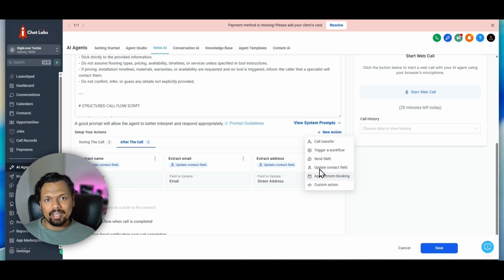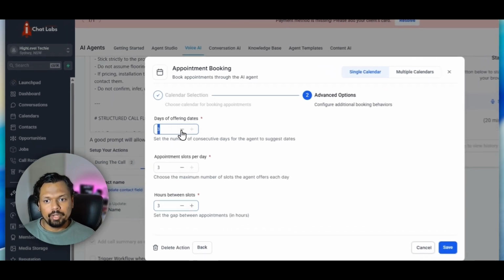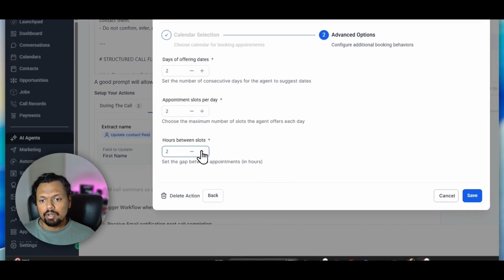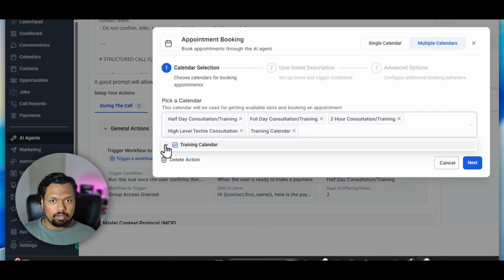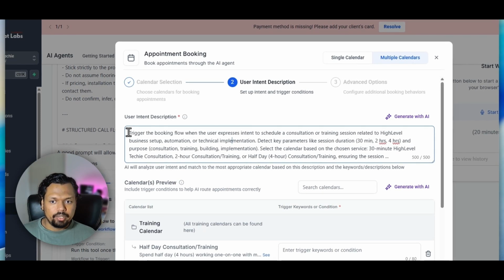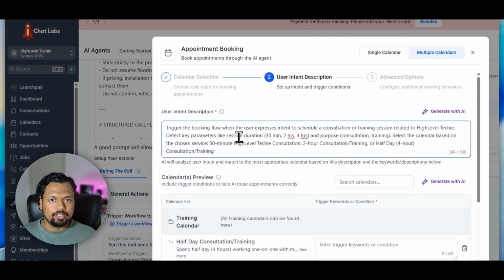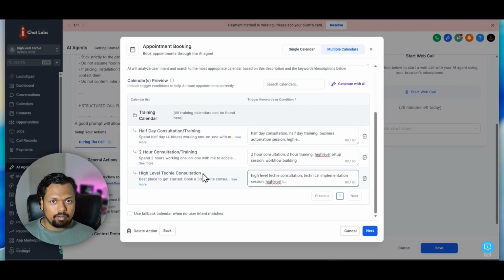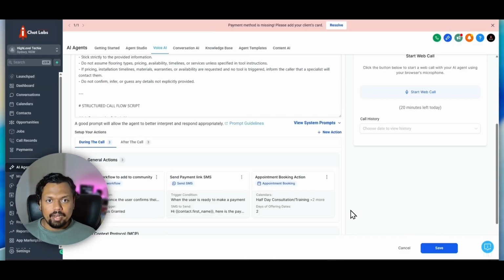How to Book Appointments with Voice AI in GoHighLevel (Single & Multiple Calendars)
Want to automate appointment booking using Voice AI in GoHighLevel? In this tutorial, you'll learn how to set up AI-powered appointment booking actions for both single and multiple calendars — without complicated workflows or prompts.

This new Voice AI feature makes it incredibly easy to let AI agents handle scheduling, suggest available time slots, and automatically select the correct calendar based on user intent.

In this step-by-step guide you'll learn:

✅ How to set up Voice AI appointment booking
✅ Configure available dates and time slots
✅ Book appointments on a single calendar
✅ Route bookings to multiple calendars automatically
✅ Use AI-generated triggers for intent detection
✅ Set fallback calendars when no intent is detected

This automation is perfect for agencies, consultants, SaaS businesses, and anyone using GoHighLevel who wants to let AI handle scheduling calls.

If you're building AI voice agents, this feature will save you hours of workflow setup.

00:00 Introduction to Voice AI Appointment Booking
00:08 Creating a New Appointment Booking Action
00:23 Why the Old Method Was Complicated
00:30 Selecting a Calendar
00:43 Configuring Available Days & Slots
01:05 Setting Appointment Slots per Day
01:20 Understanding Slot Time Gaps
01:44 Best Slot Strategy (Morning & Evening)
01:53 Saving the Appointment Booking Action
02:01 Switching to Multiple Calendar Booking
02:27 Selecting Multiple Calendars
02:51 Creating AI Intent Triggers
03:09 Using AI to Generate Booking Prompts
03:33 Editing the Trigger Prompt
04:04 How AI Detects Booking Intent
04:31 Generating Calendar-Specific Triggers
04:48 How AI Chooses the Correct Calendar
05:18 Setting a Fallback Calendar
05:49 Final Settings and Save
06:05 Outro & Next Lesson (Custom Actions)